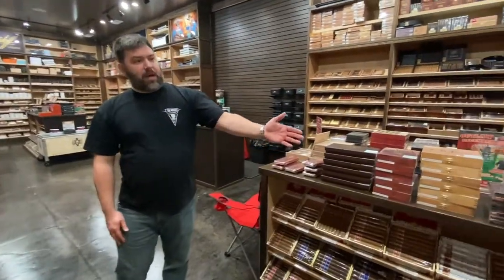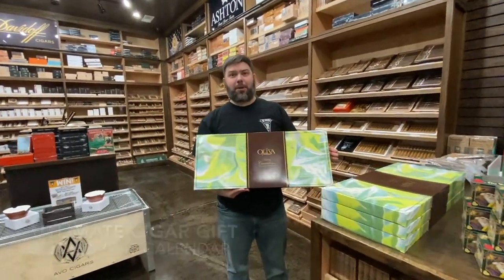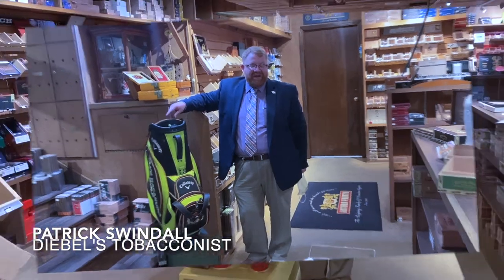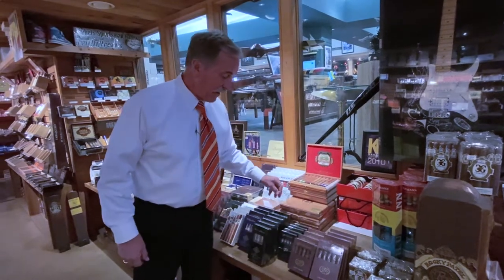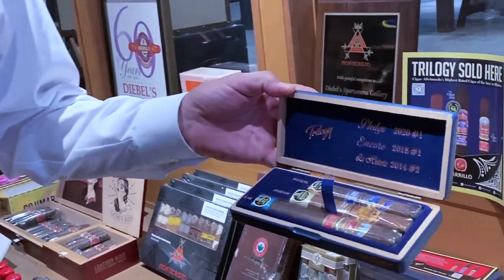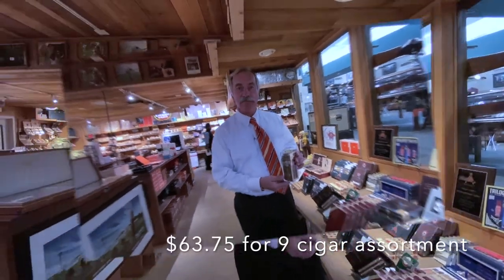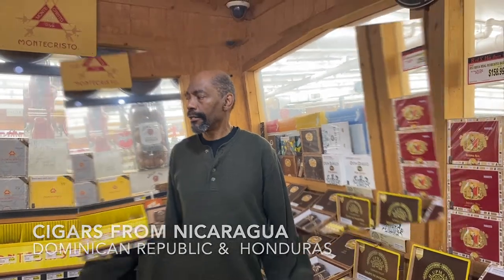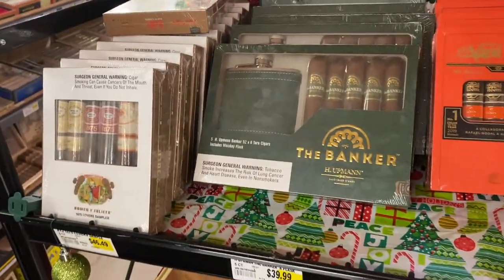Where to Smoke Cigars in Kansas City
Let 5 Cigar Aficionados tour you through their cigar shops, humidors, and cigar lounges. View the welcoming spaces, cigar inventory, and cigar holiday gift ideas.

Outlaw Cigar & Brewery opened its second location in North Kansas City in September 2021. The space is 13,000 square feet of bar, big screens, and leather recliners. Outlaw offers 100 whiskeys, 10 rotating draft beers, and 1,500 cigars to cigar lovers.

Fidel's Cigar shop opened in Westport in 1998 and has been named Kansas City's Best Taboconnist by Cigar Magazine for 15 years. The store has a smoking lounge in the back with lockers for its guests/members to store their liquor and cigars.

Diebel's opened in 1954 and sells 1,000 cigar varieties in its 1,250 square foot humidor. Non-members may enjoy a cigar in Diebel's lounge with a purchase of $25 or more.

Featured tobacconists are:
Jai Pate, Outlaw Cigars and Brewery (309 E 10th Ave, KCMO 64116)
Phillip Isley, Fidel's Cigar Shop (4112 Pennsylvania Ave, KCMO 64111)
Patrick Swindall, Diebel's Sportsmens Gallery (426 Ward Pkwy, KCMO 64112)
Curt Diebel, Diebel's Sportsmens Gallery
Mike Harper, Red X Humidor (2401 NW Platte Rd, Riverside, MO 64150)